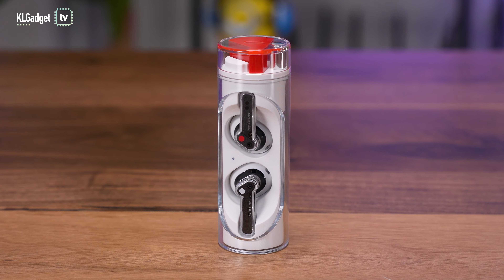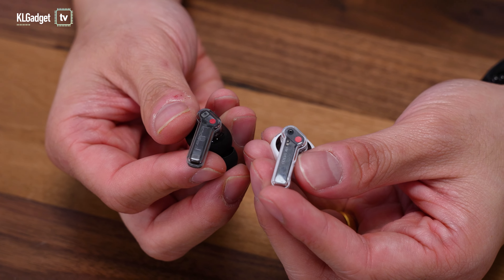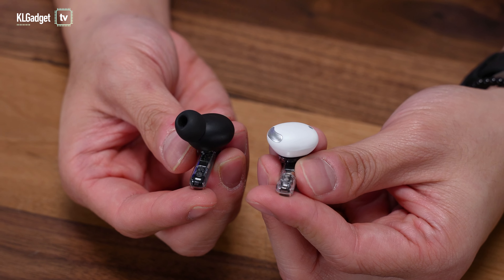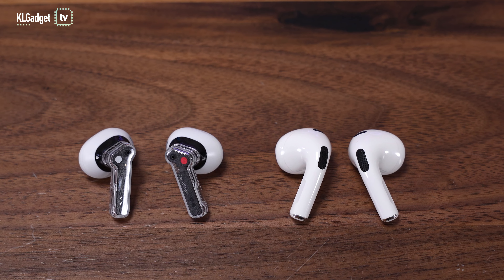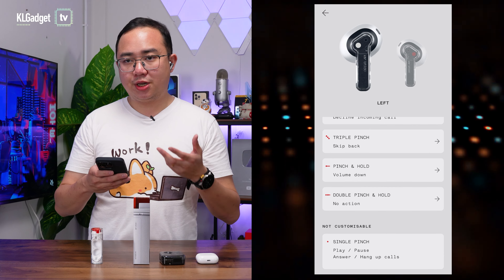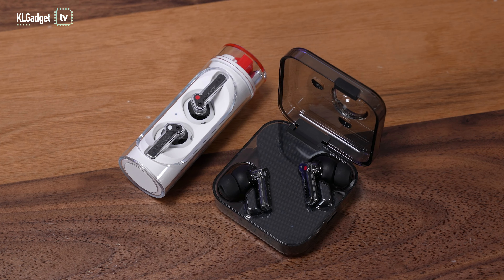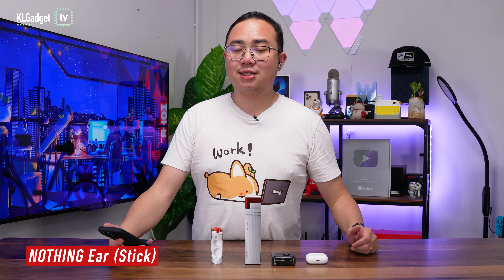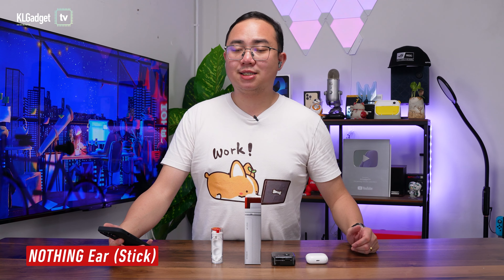Nothing Ear (stick) Review: Better sound than Ear (1)? 🤔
The Nothing Ear (stick) is finally here and is it any better than the Ear (1)? In this video, we find out how it compares to the Nothing Ear (1) and Apple Airpods 3 in terms of build, sound and microphone.